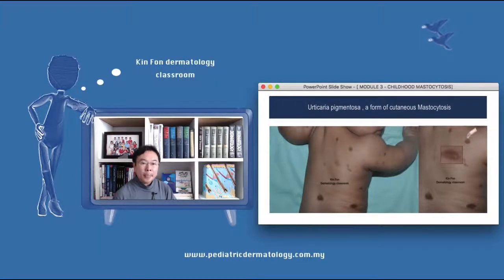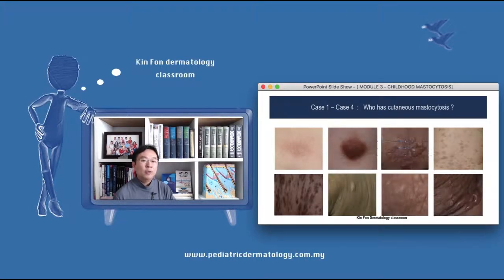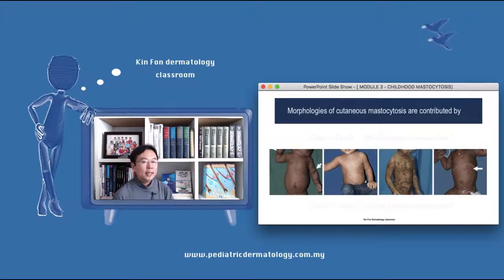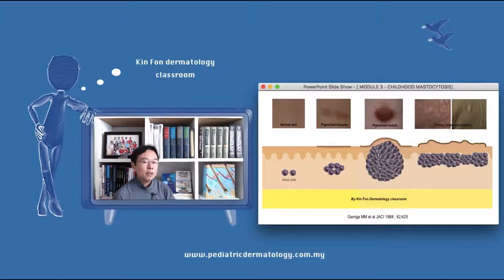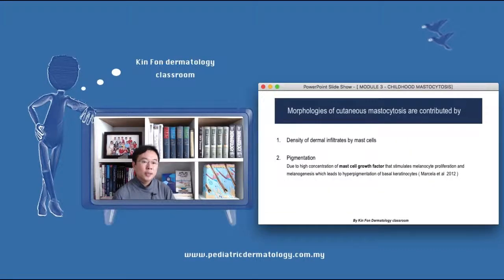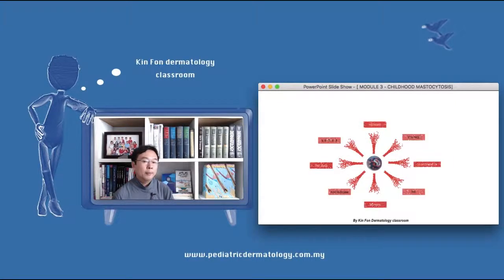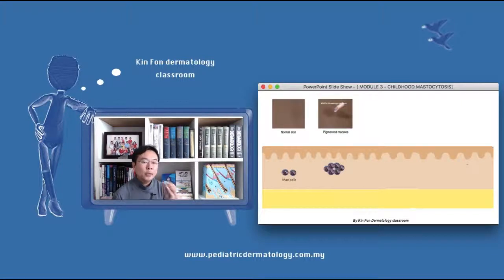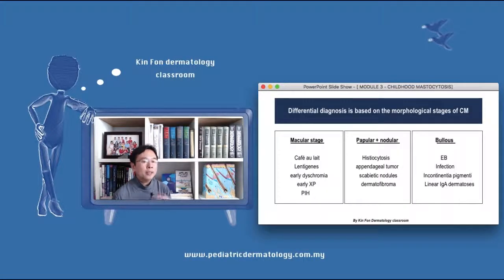Cutaneous Mastocytosis in Children